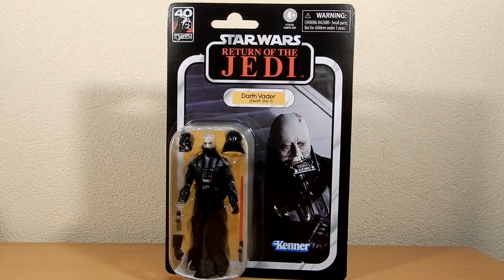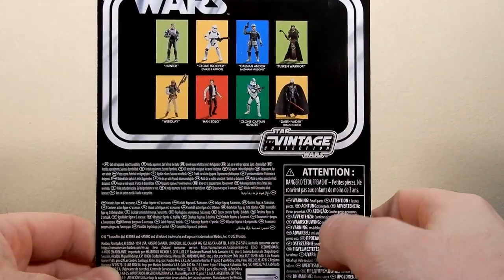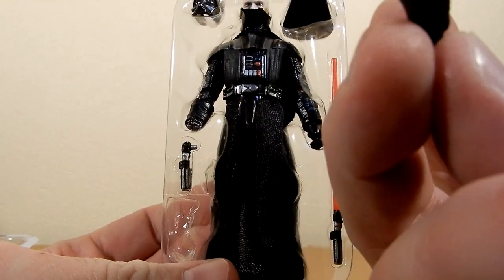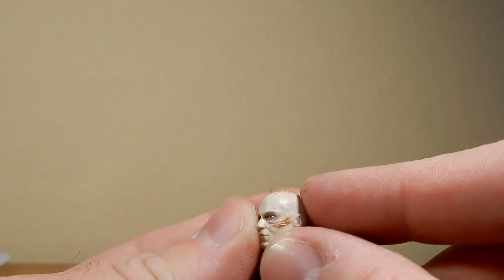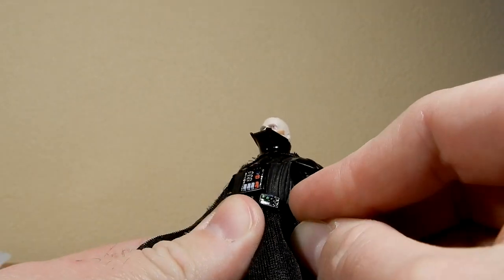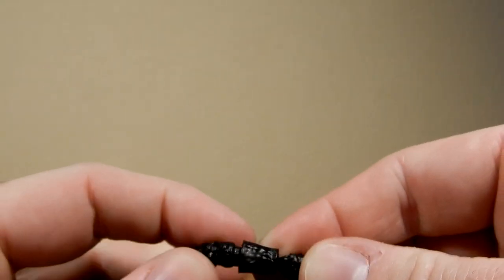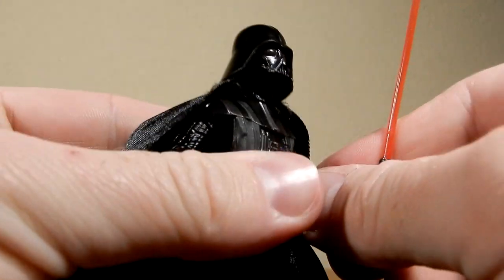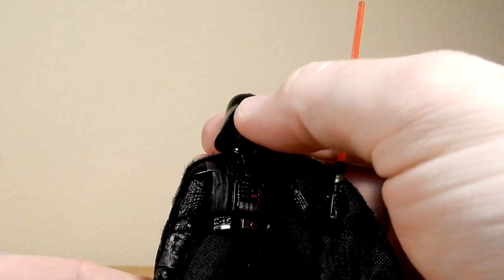DARTH VADER (DEATH STAR 2) VC280 - STAR WARS THE VINTAGE COLLECTION